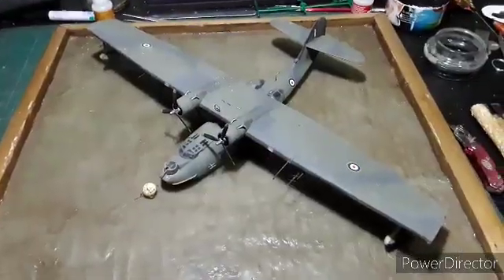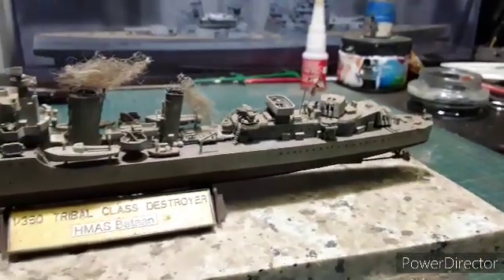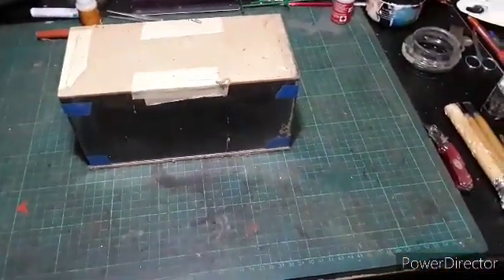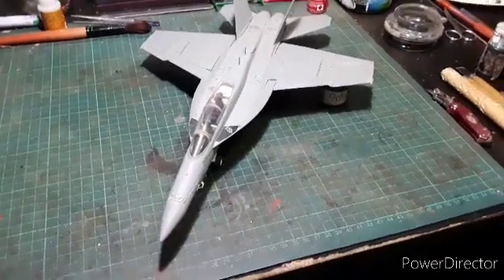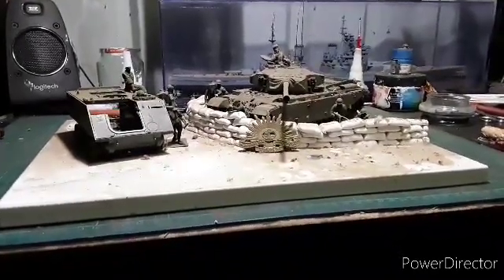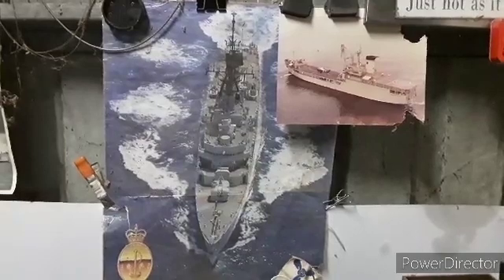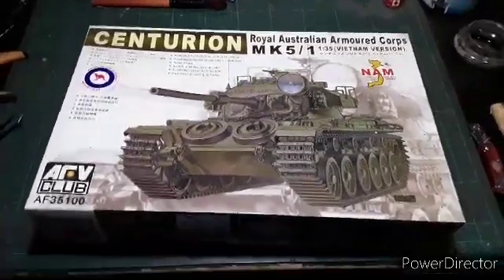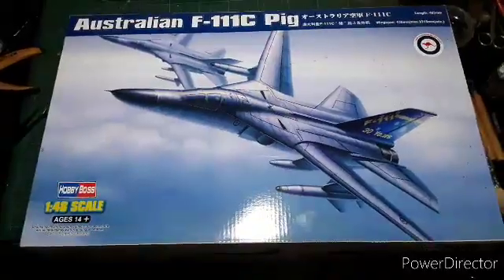ADF Collection request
built builds, builds in need of refit n unbuilt kits